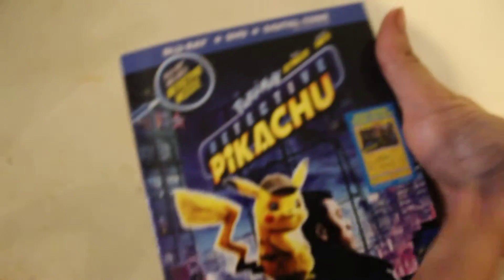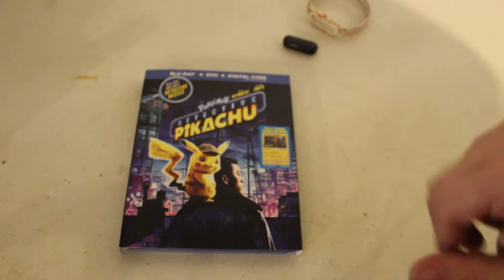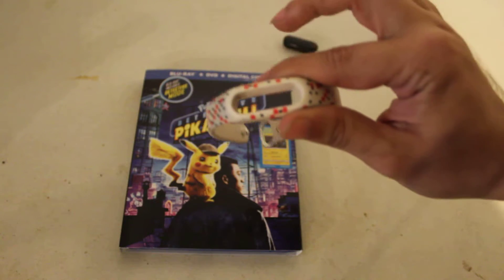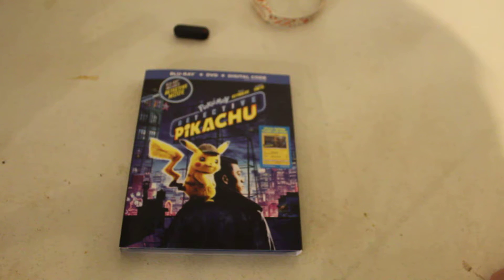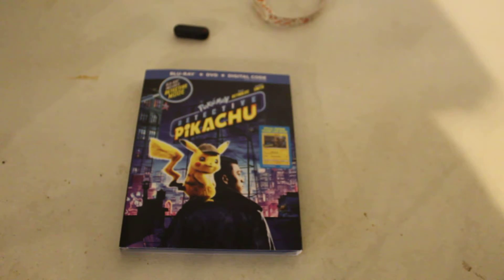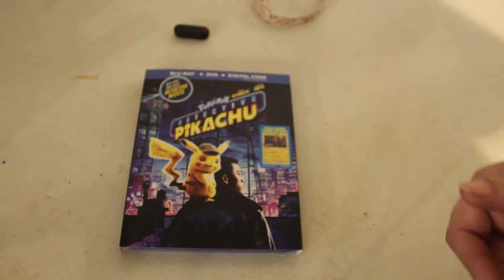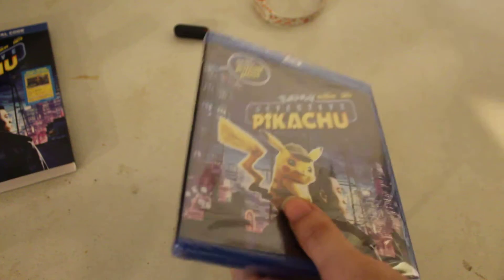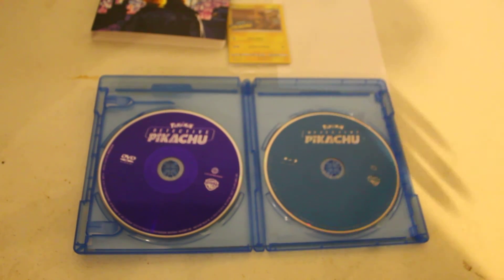UNBOXiNG REViEW OF POKEMON DETECTiVE Pikachu THE MONVE, PT. 2 OF 2. BLU-RAY + DVD + DiGiTAL CODE.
UNBOXiNG REViEW OF POKEMON DETECTiVE Pikachu THE MONVE, PT. 2 OF 2. BLU-RAY + DVD + DiGiTAL CODE. SPECiAL POKEMON DETECTiVE Pikachu TRADiNG CARD iNSiDE.